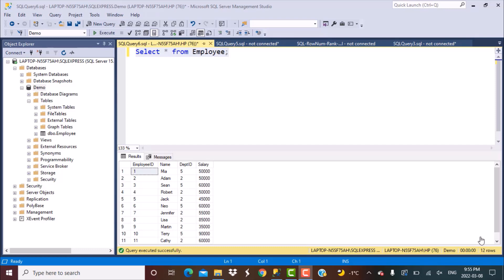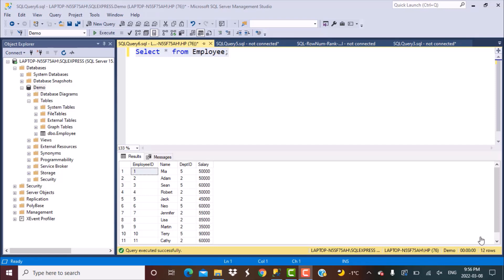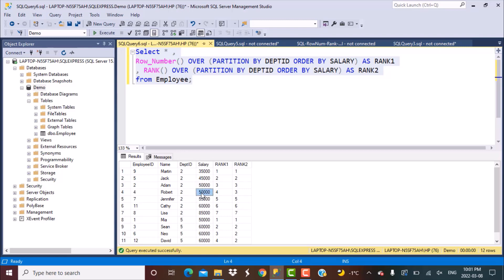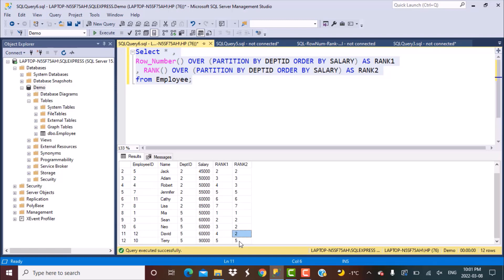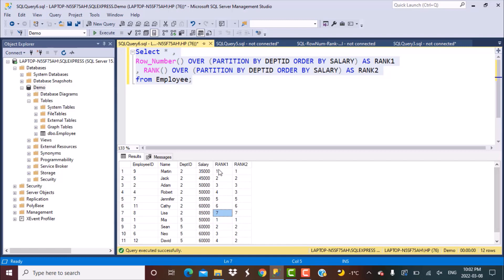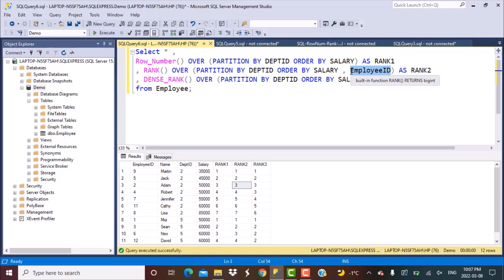SQL Interview Question | Difference between Row Number, Rank and Dense Rank | Tie-breaking scenario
In this video, we discuss another commonly asked SQL interview question - What is the difference between Row_Number, Rank and Dense_Rank functions?